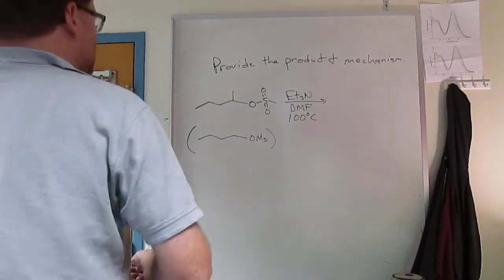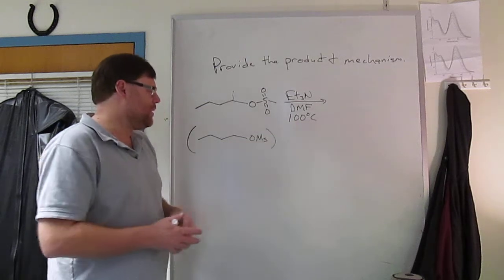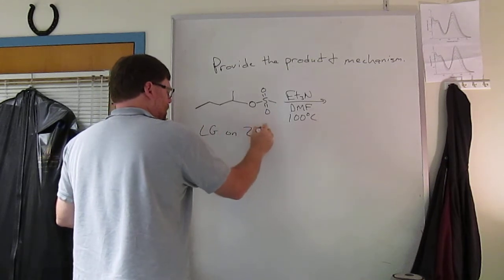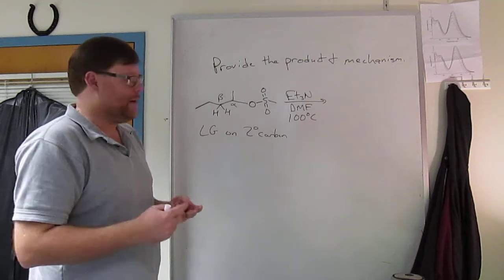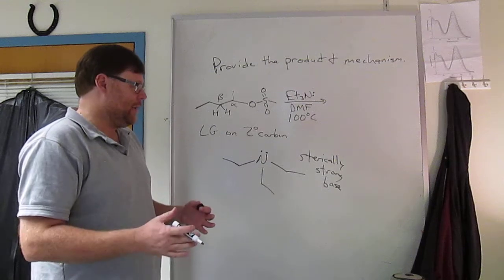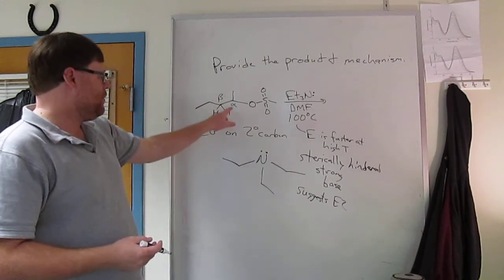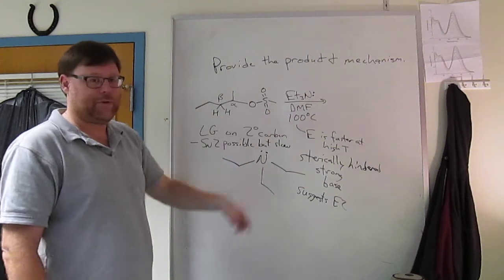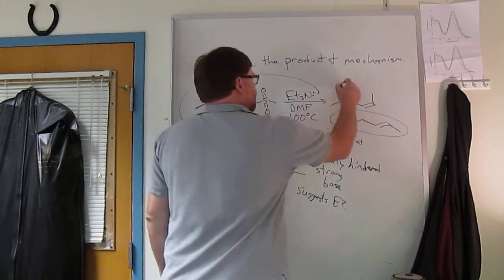Provide Product and Mechanism 1. Tutorial and Homework